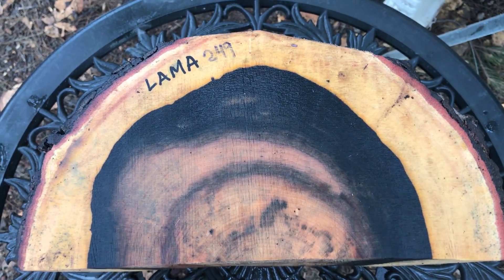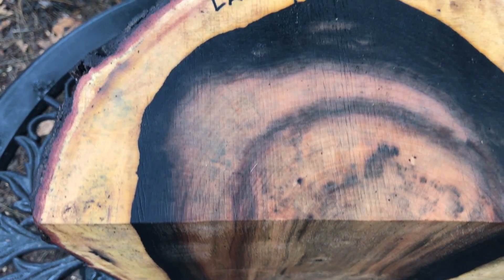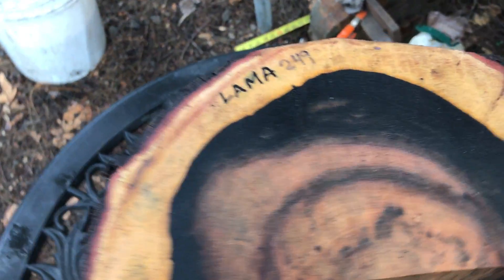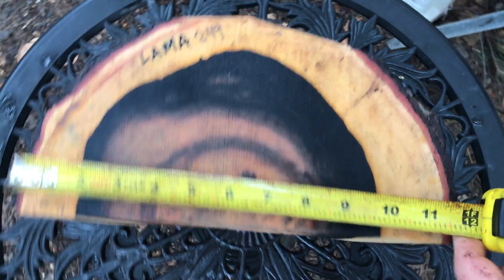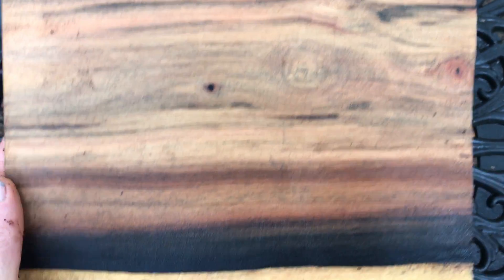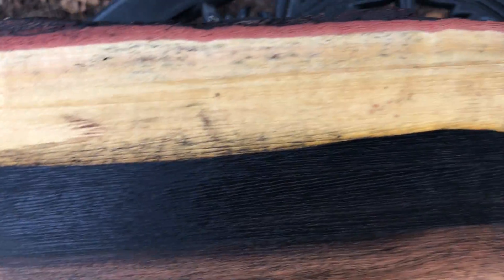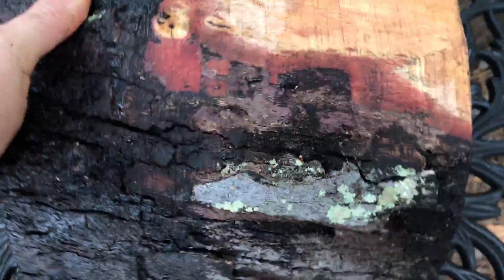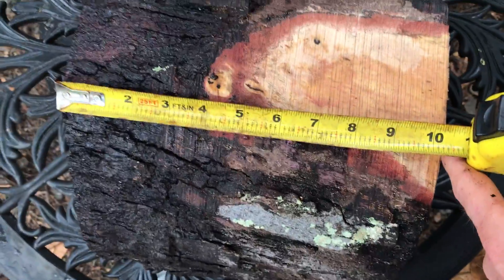Hawaiian Lama Bowl Blank Log joelhawaiian eBay Auction 249